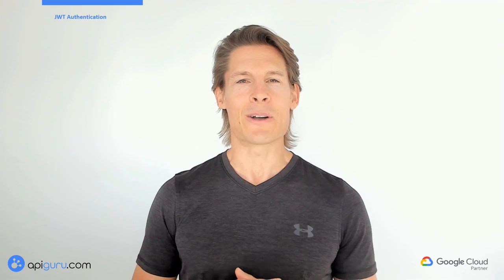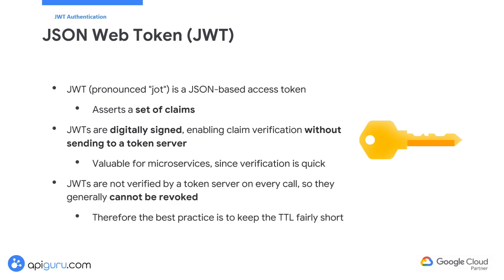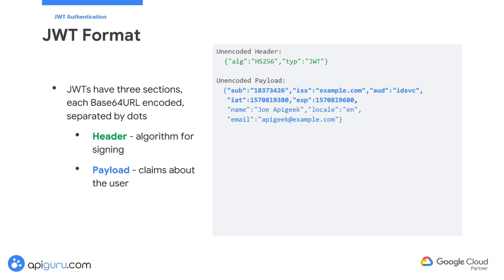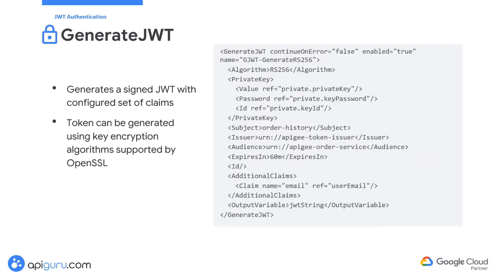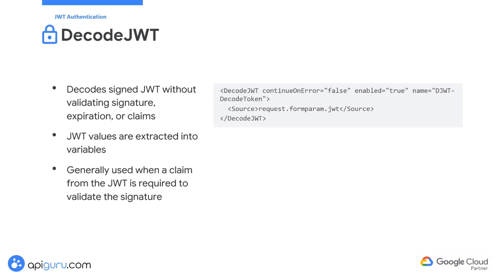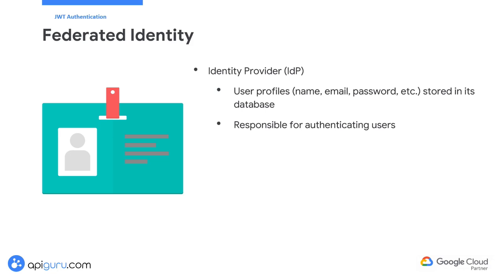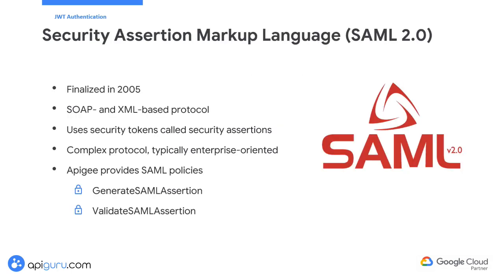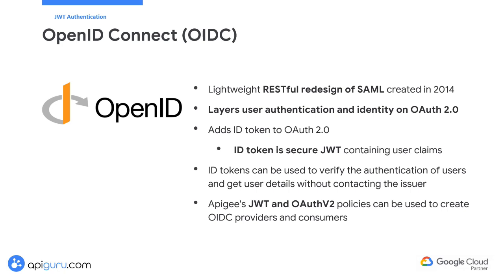Apigee JWT Authentication: Secure Your APIs in Minutes!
In this video, we’ll dive into JWT authentication with Apigee to show you how to secure your APIs in just minutes! Learn how JSON Web Tokens work, how to generate, verify, and decode JWTs, and why they're crucial for API security. We’ll also cover Apigee’s key policies like Generate JWT Token and Verify JWT to give you practical insights. Perfect for developers using Apigee X, Apigee Hybrid, or Apigee Edge!